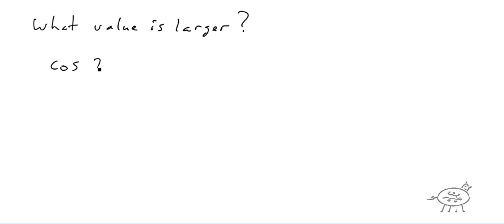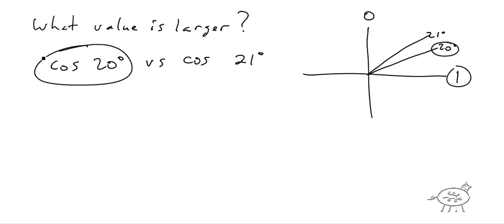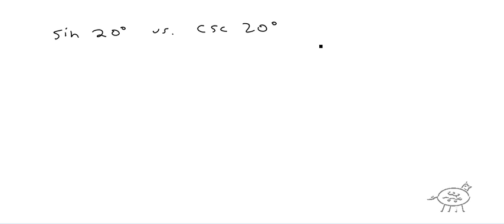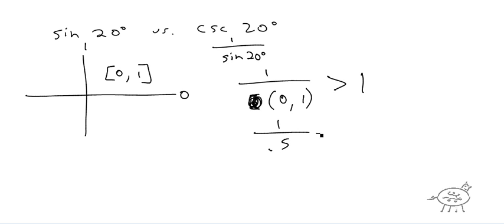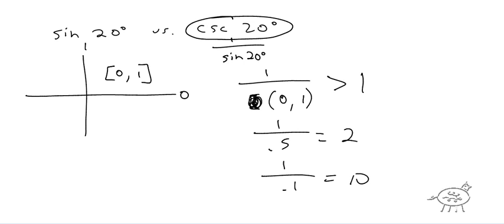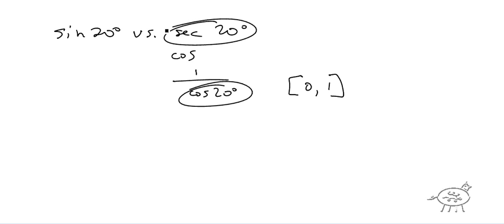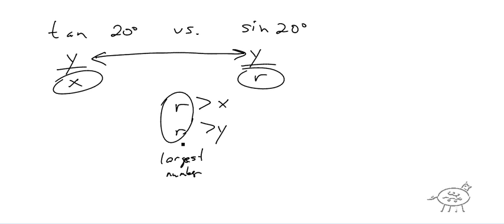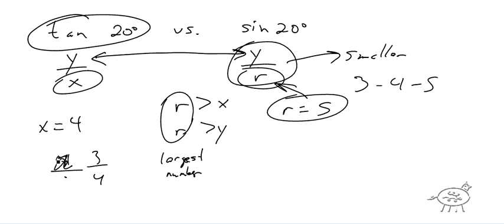M408 Trig Ch 1 Day 7